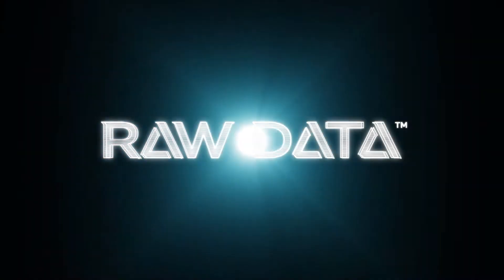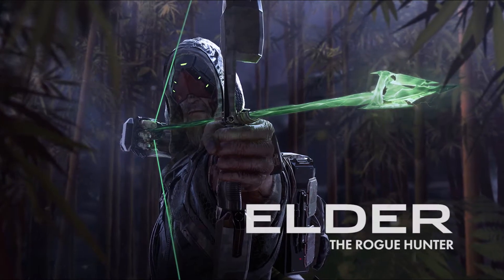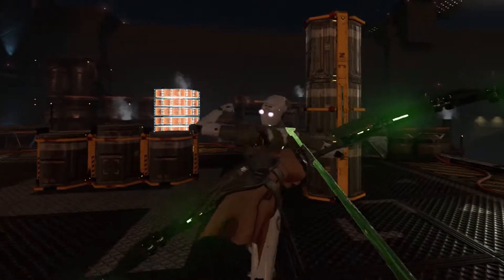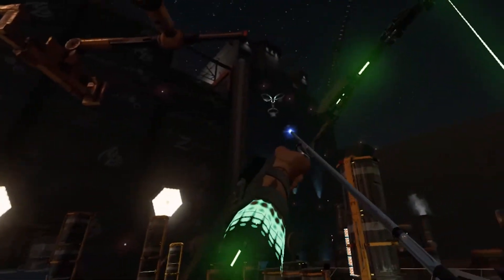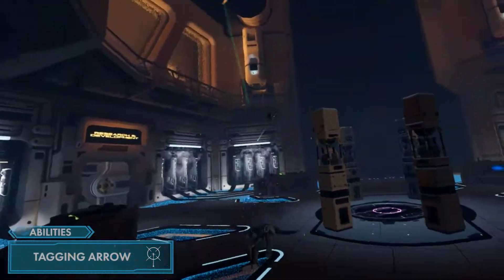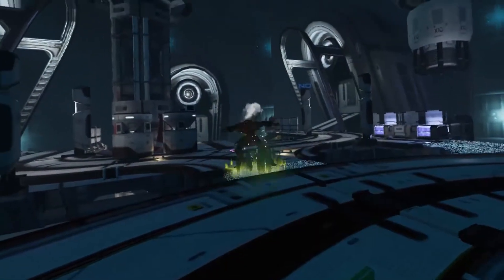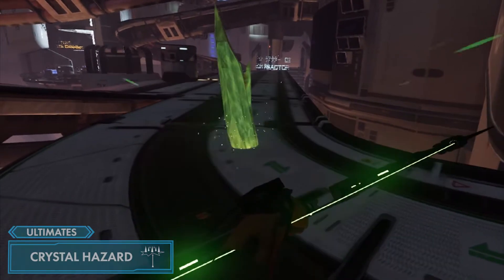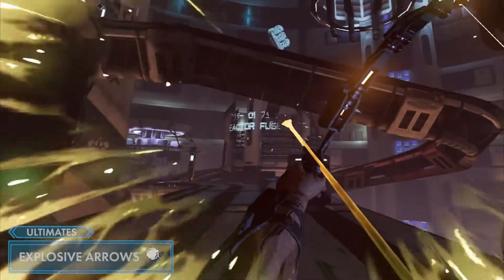Elder | Raw Data Syndik8 Profile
RAW DATA now available for HTC Vive and Oculus. Coming October 10 to PSVR!

Elder has lived a long life, a statement which only compounds in meaning in a world where nanotechnology and matter replication have effectively doubled the lifespan of the average human being. In fact, Elder was already 100 when he met Atsuko, the woman who convinced him to give up his life as an assassin for The Shimmering Blade. When she died after Eden Corp demolished her ancestral home, Elder refused to avenge her death. Furious at his seeming inaction, Elder’s daughter Saija gave herself to the Blade. And, for the first time in Elder’s life, he had something to fight for that wasn’t money or survival.

As a reluctant SyndiK8 operative, he believes in their mission, but his true reason for fighting is to protect Saija. And a lifetime of skills honed as an assassin make him well-suited to the task. As a former assassin of the ancient order of The Shimmering Blade, Elder endured torturous training rituals to become one of its most feared killers, wielding a technologically-enhanced bow to deal death with a single shot from the shadows.